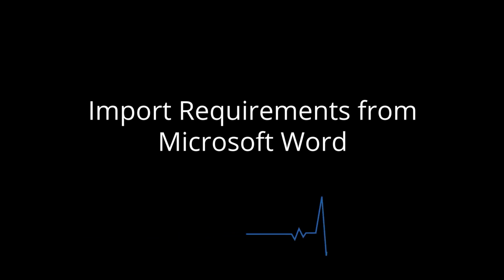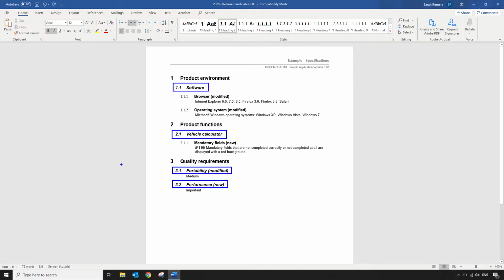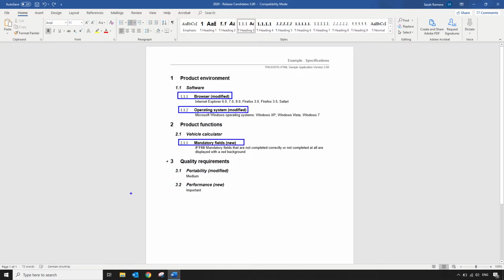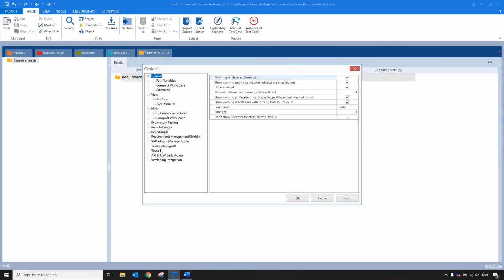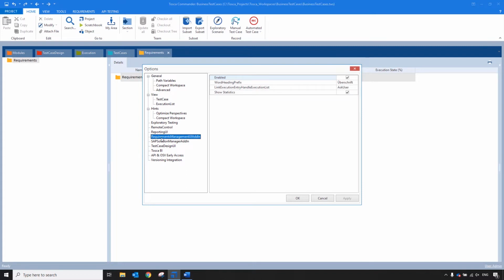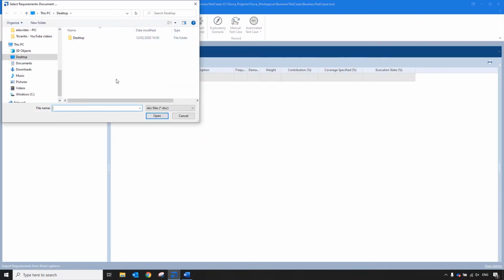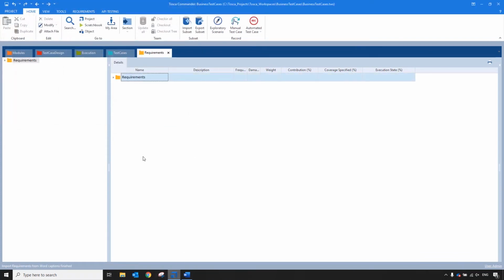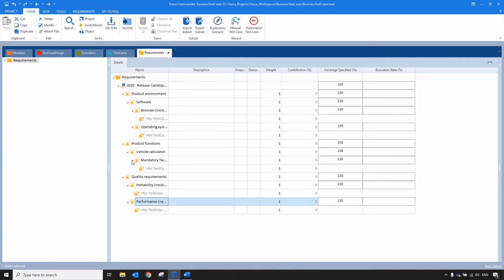Importing Requirements from Microsoft Word to Tricentis Tosca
In this video, you will see how to import requirements from Microsoft Word to Tricentis Tosca.